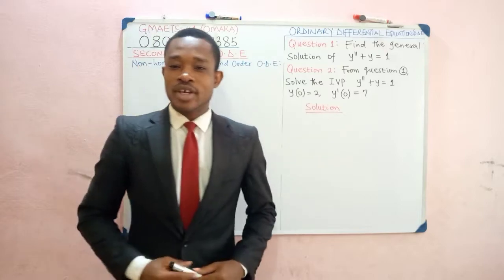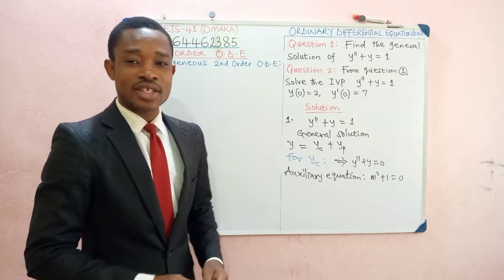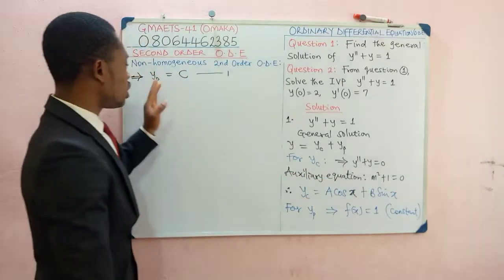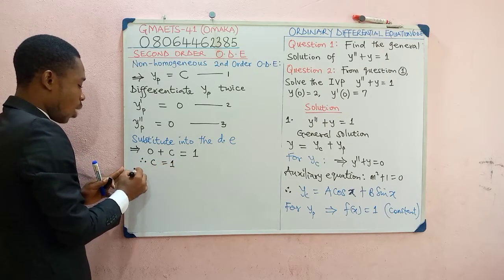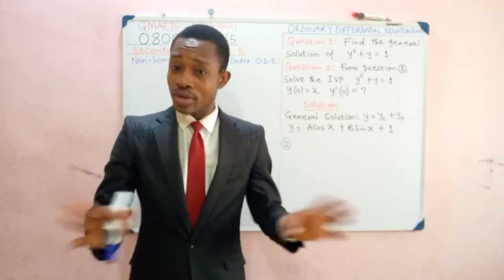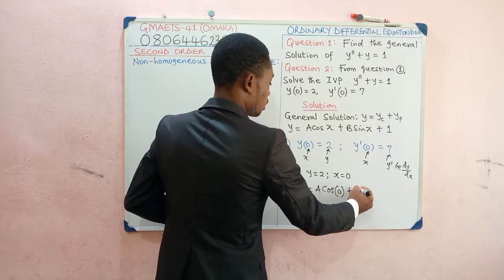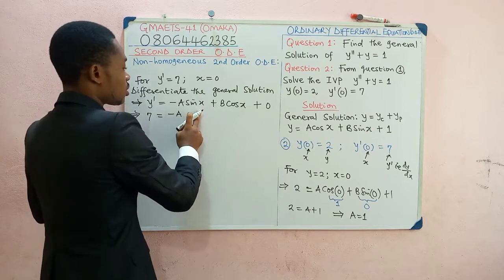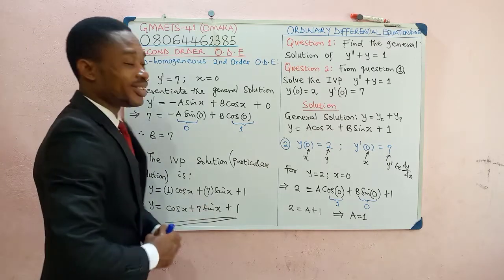Non-Homogeneous Second Order Ordinary Differential Equation with F(x) = constant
This video explains how to solve problems of Non-Homogeneous SOODE when F(x) is a constant. It explains how the particular integral of a Non-Homogeneous SOODE can be obtained as well as how to obtain it's particular solution.